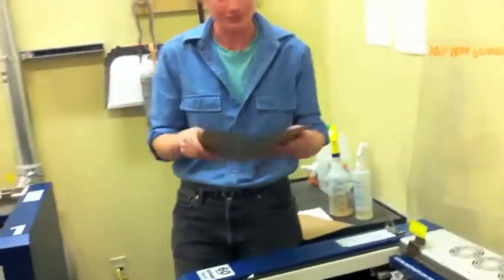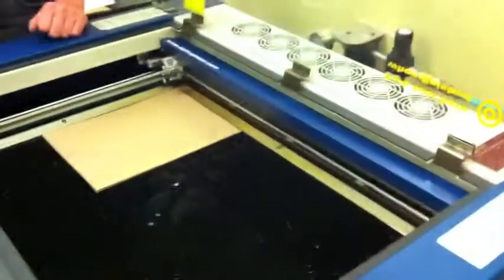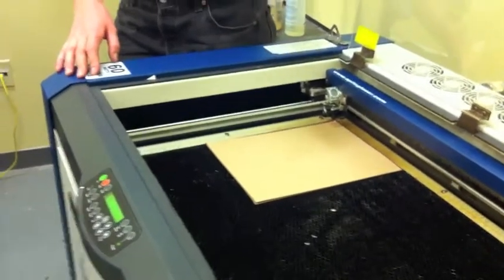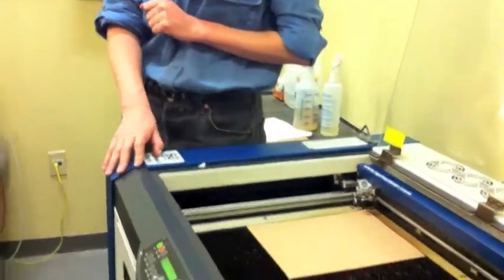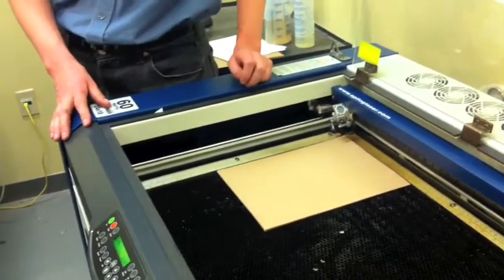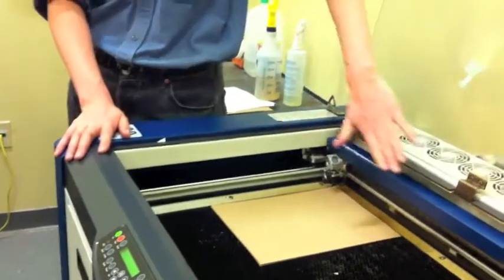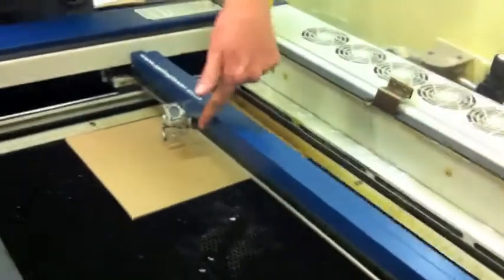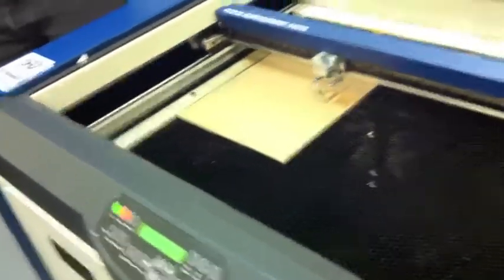6 12 tony encalade laser cutter#3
tony encalade laser cutter#3